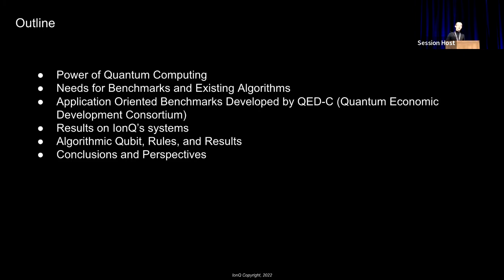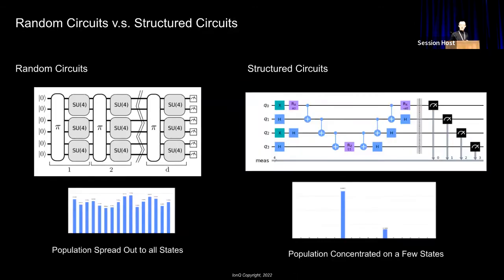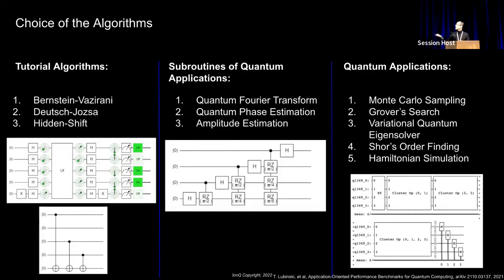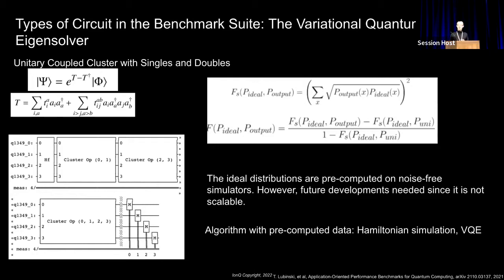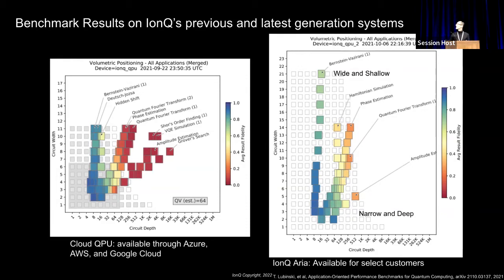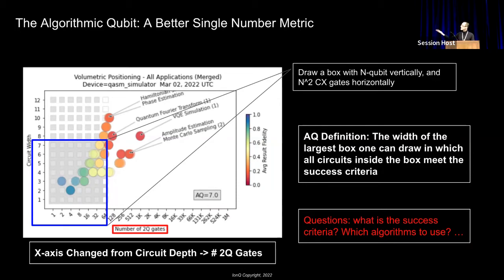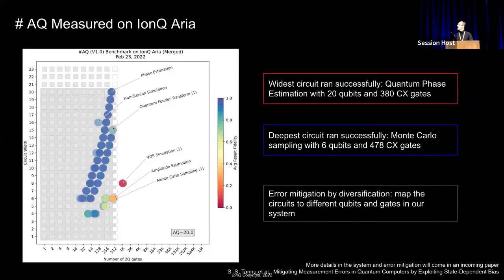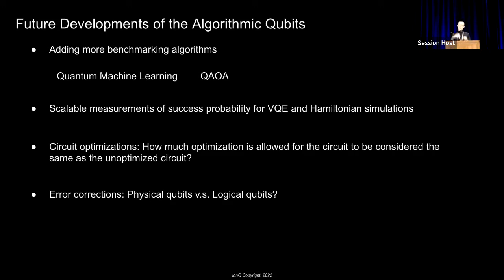QIP 2022 | The application oriented benchmarks for quantum computing (Luming Zhao, IonQ)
Title: The application oriented benchmarks for quantum computing
Speaker: Luming Zhao (IonQ)